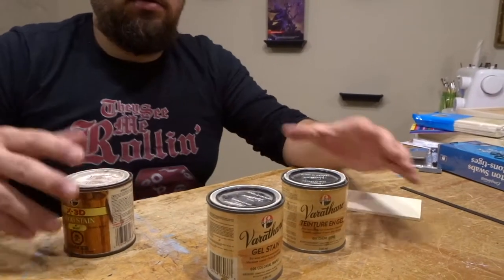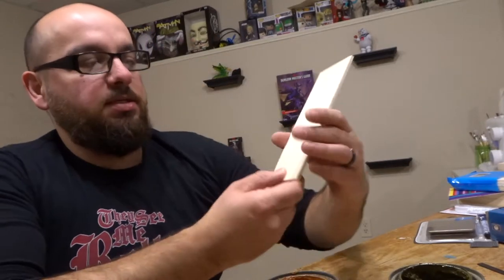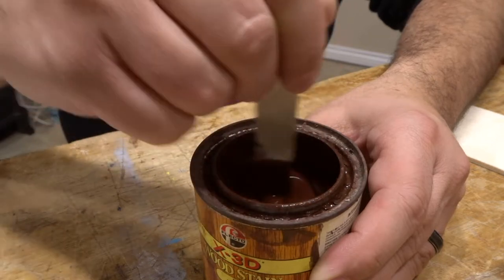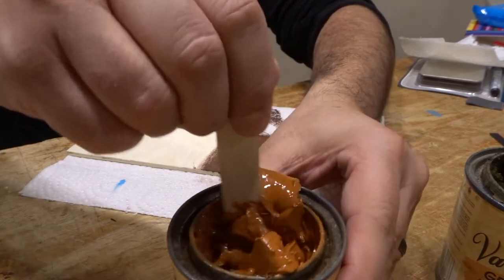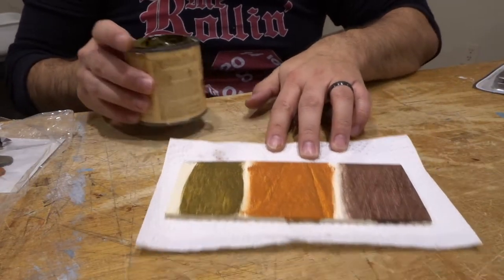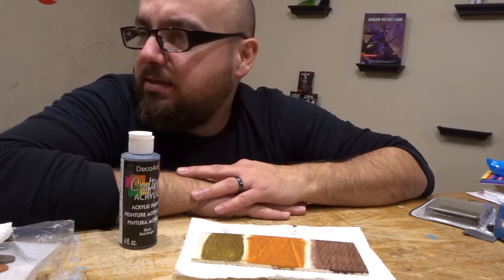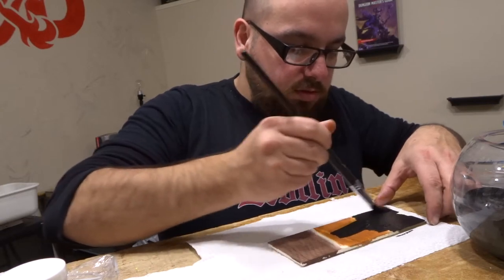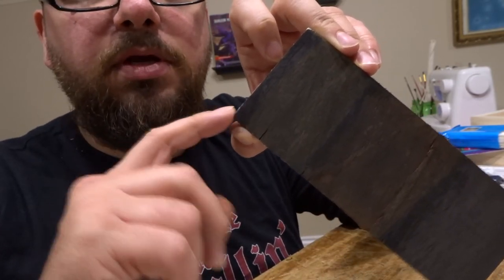D&DIY Crafting Vlog 1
Testing 3 old cans of wood stain that I found in the basement of my house.